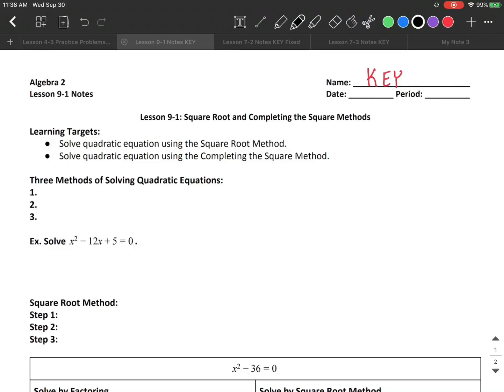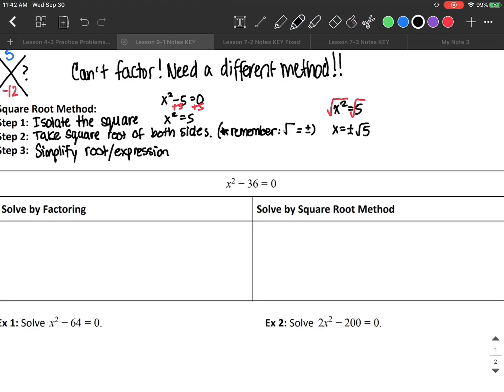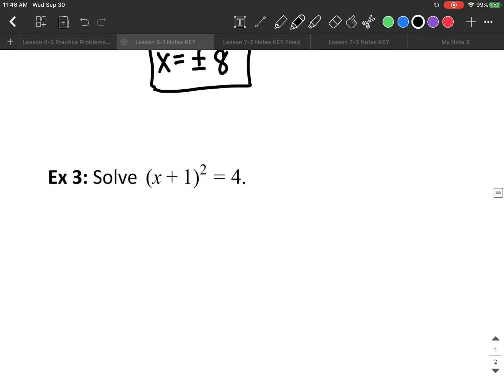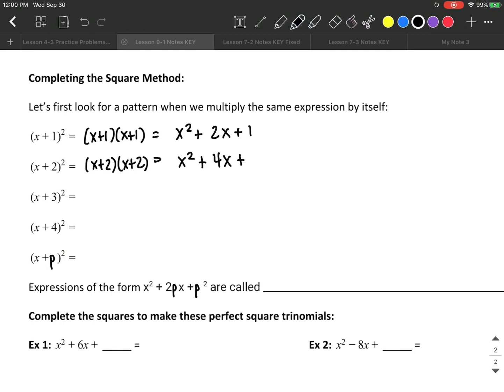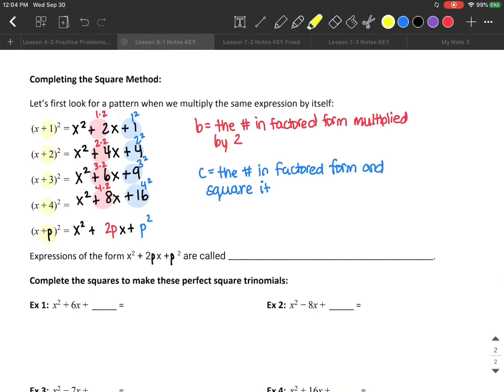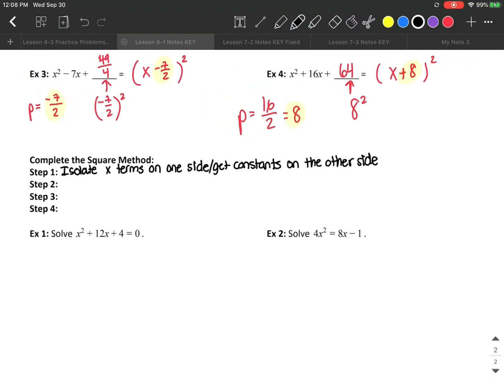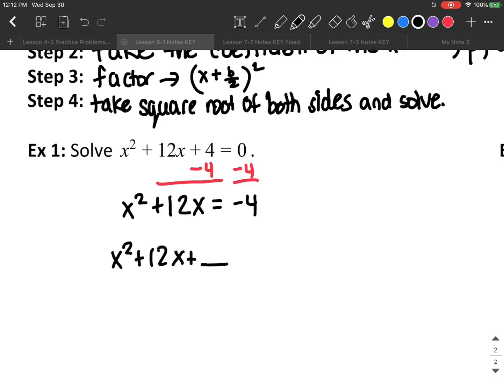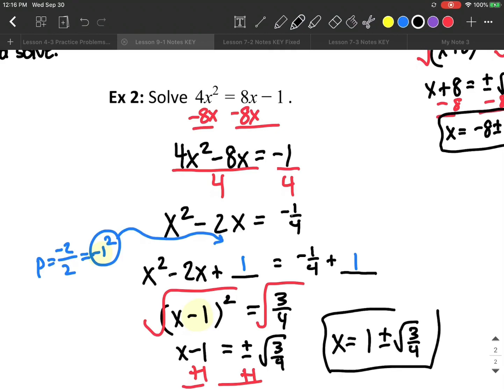Lesson 9-1: Square Root Method and Completing the Square Method